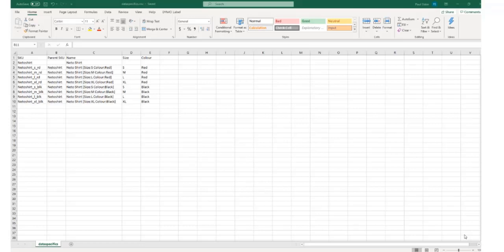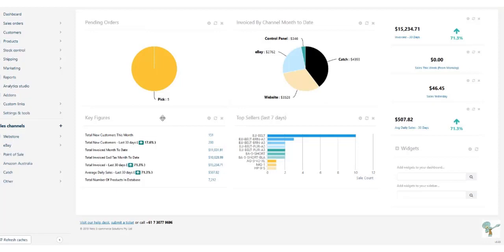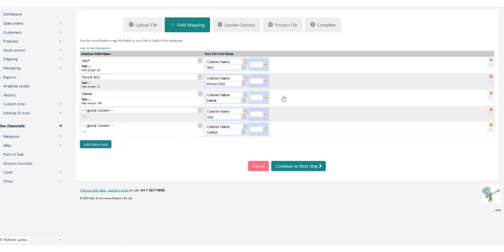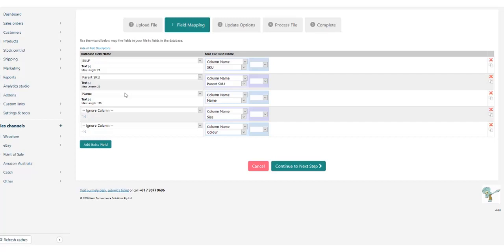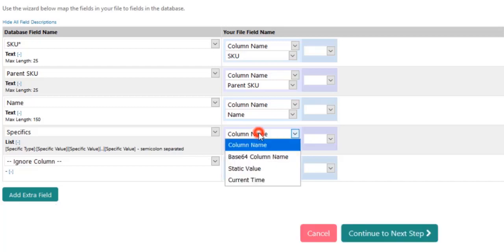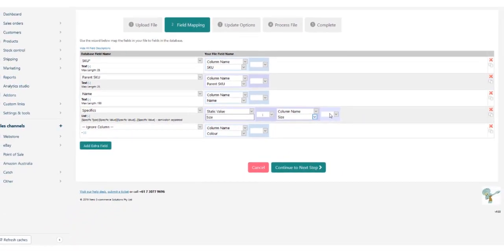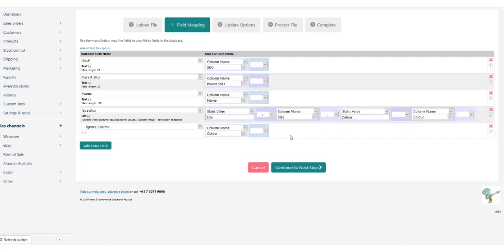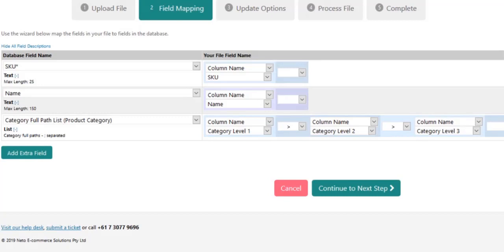How to import product data specifics into Neto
In this video, Paul from the customer success team shows you how to use to import product specifics using the import wizard.